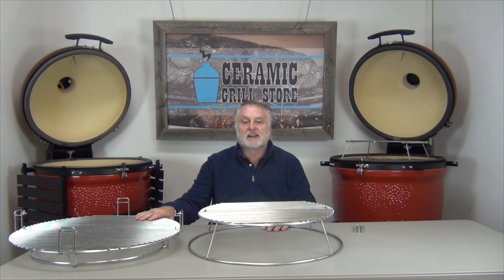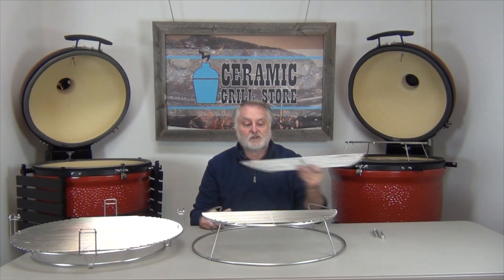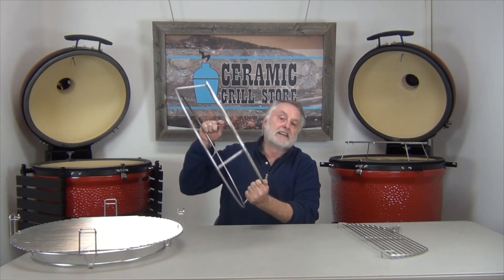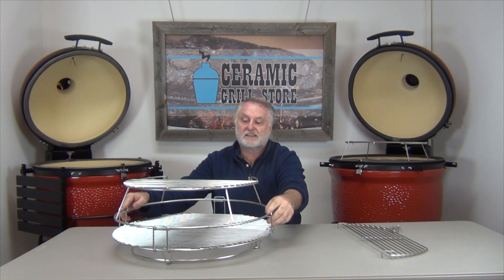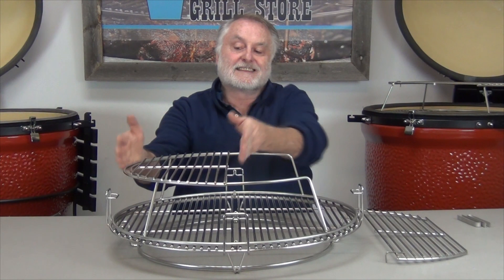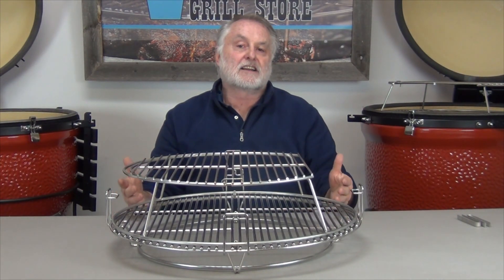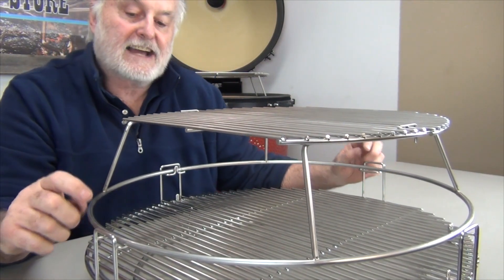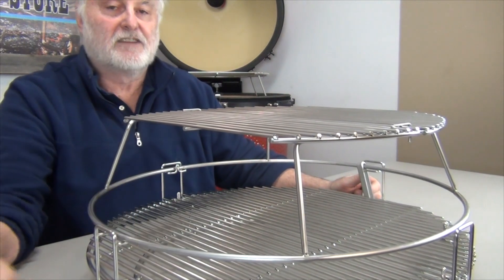Kamado Joe Expander by Ceramic Grill Store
Add a second grid to the Kamado Joe Big Joe. Ceramic Grill Store's dual grid Expander adds a second grilling area above Kamado Joe's Divide & Conquer System. Use the Expander's 20" half grid when grilling and enjoy easy access to the entire lower grid. Use both grids on the Expander when smoking big - multiple ribs, brisket or pork butts. The Expander is 5" tall and all 304 Stainless. The Expander is another Ceramic Grill Store Exclusive.